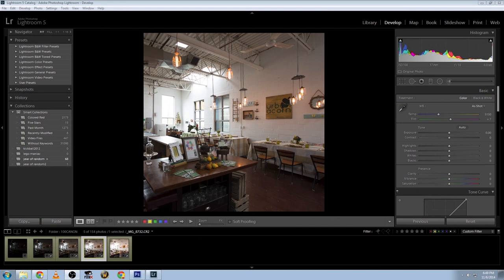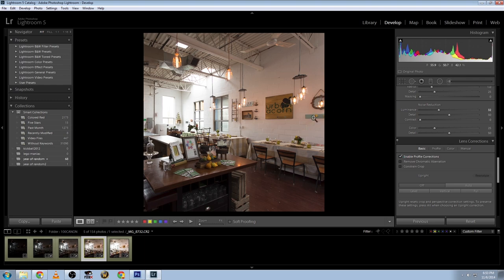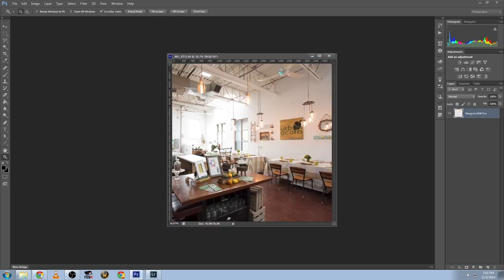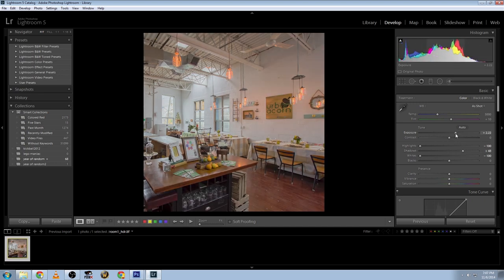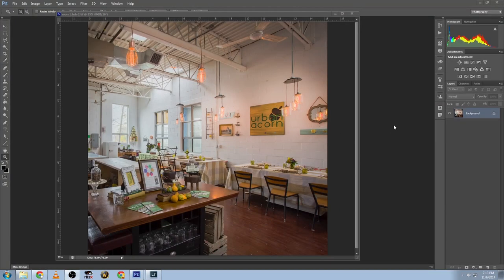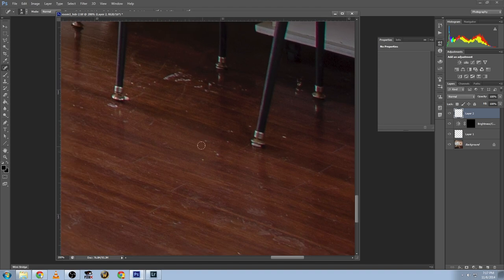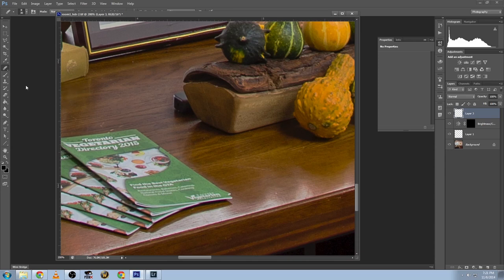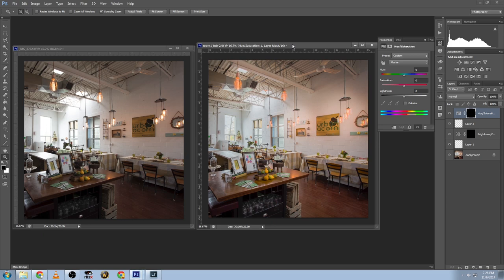Urban Acorn - Tone Mapping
We go threw the process i Use to Editing HDR images in both Lightroom and photoshop